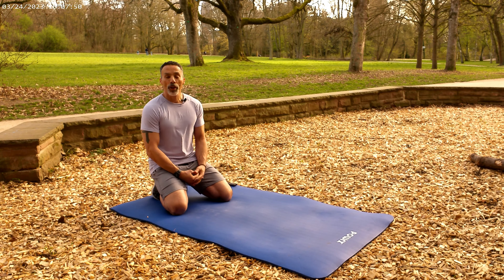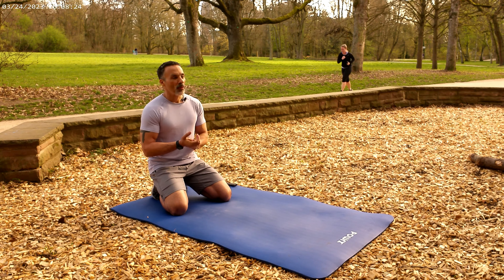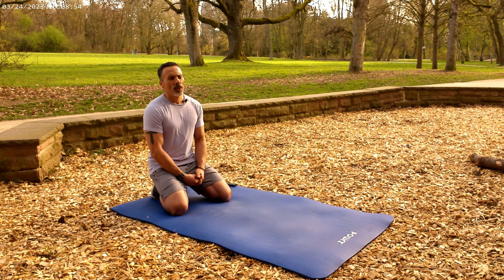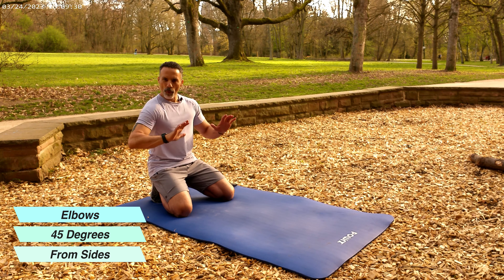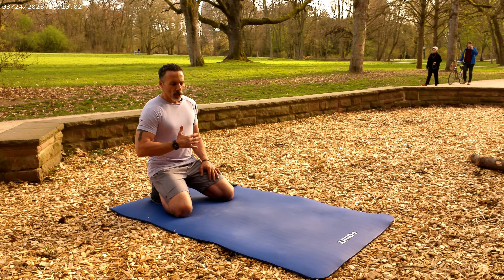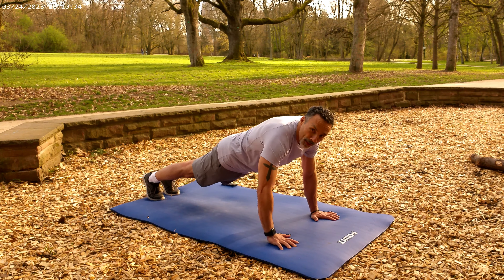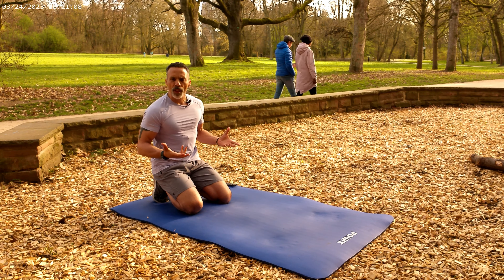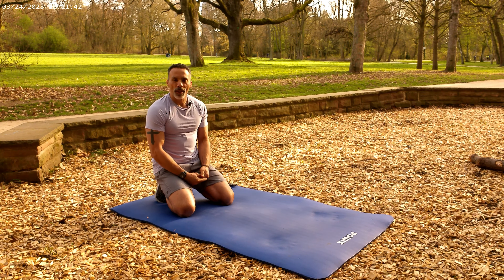Stop Wasting Time! Master Push Ups With These Tips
Do you want to know the best way to do push-ups? In this video, I'm going to teach you the best, most efficient, way to do push-ups that will leave you feeling strong and confident.

In this tutorial, I'll show you the right way to do push-ups so that you can maximize your workout and achieve the best results. Push-ups are one of the classic exercises that everyone needs to learn how  to do well, so make sure to check out this video and learn how to do them the right way!